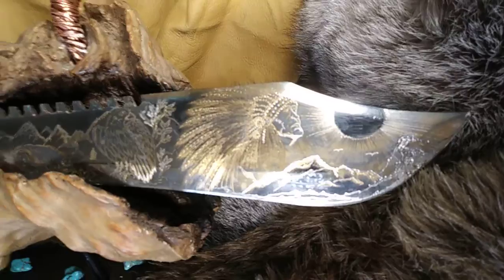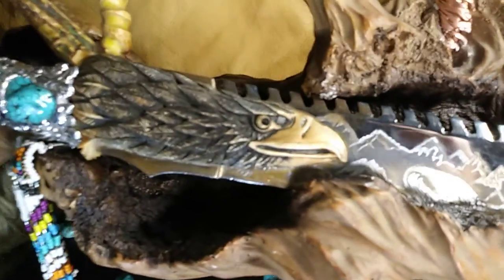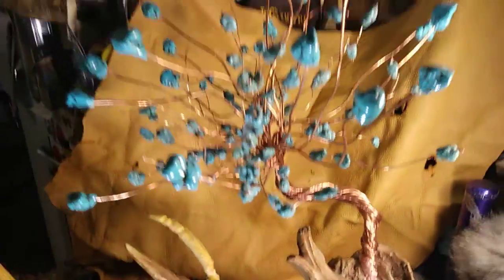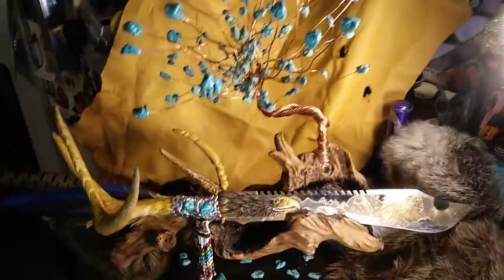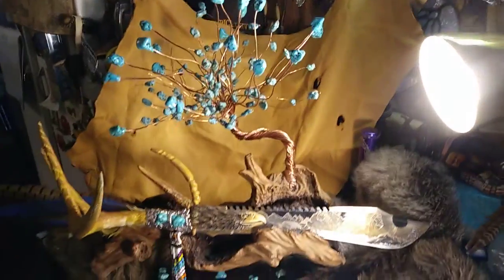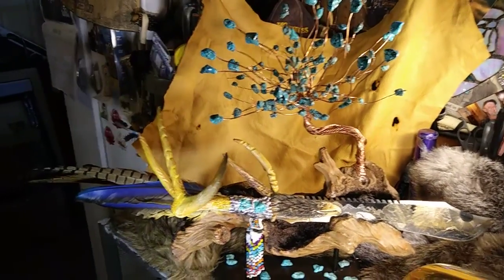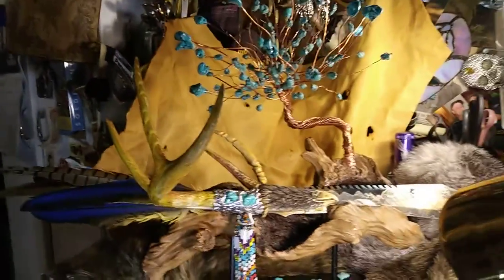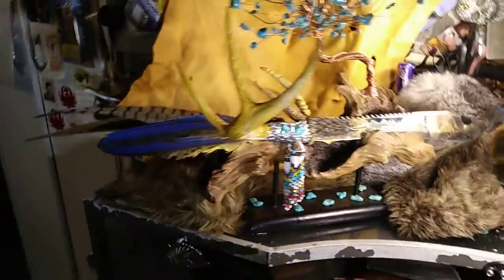Bowie knife by Travis palmer